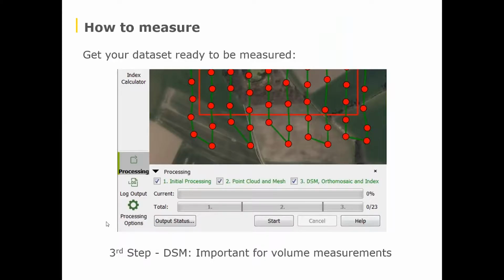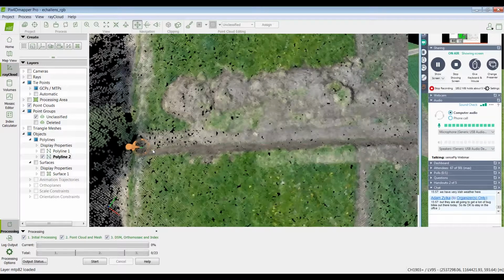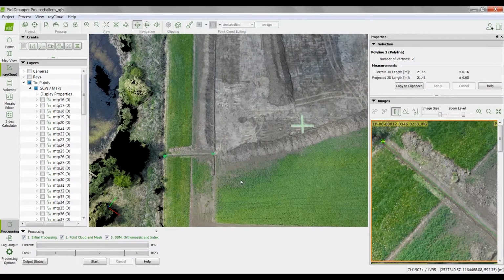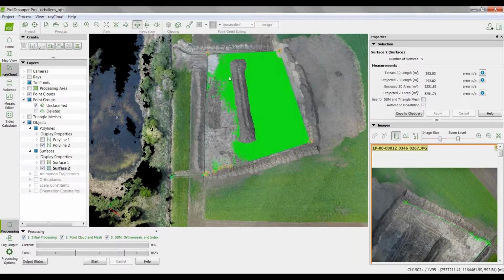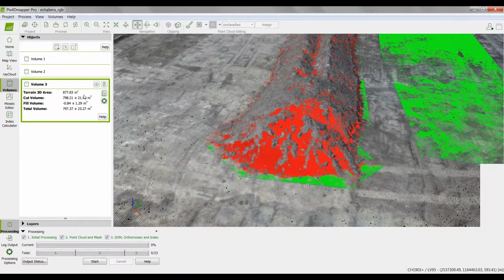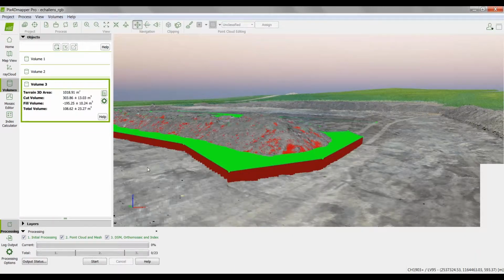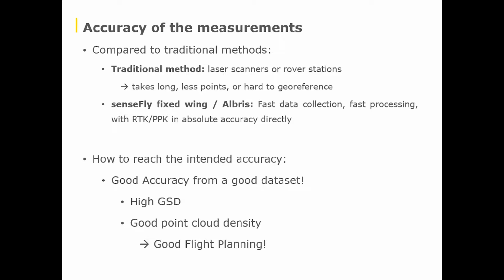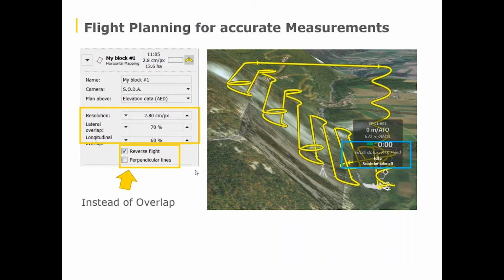senseFly Academy — Measuring from drone data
Learn about line, polygon and volume measurements, their accuracy and how you can use them.

This webinar covers:
00:32 • How to measure
14:11 • Accuracy of the measurements
15:35 • Flight planning for accurate measurements